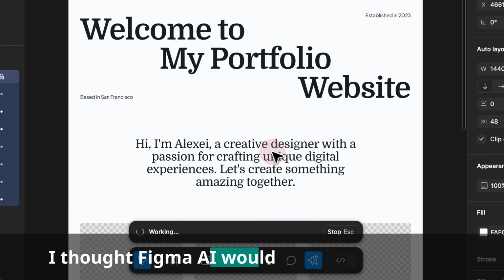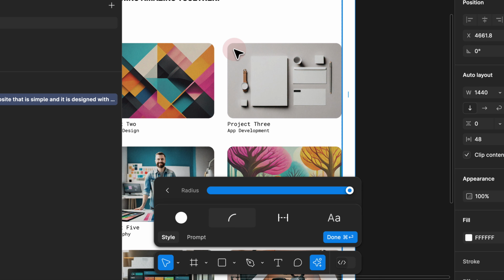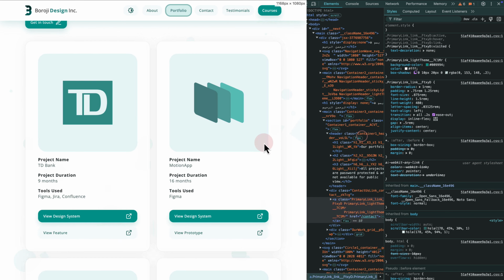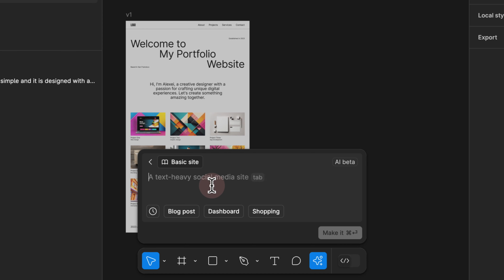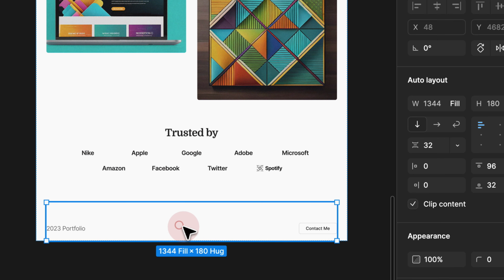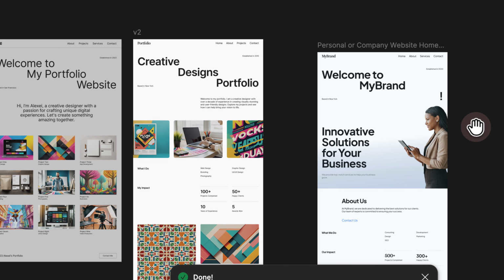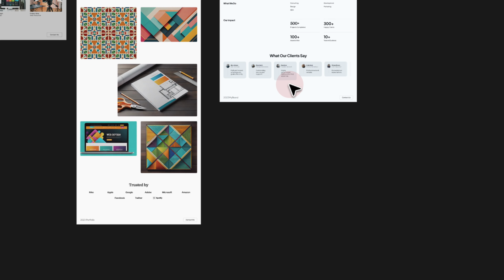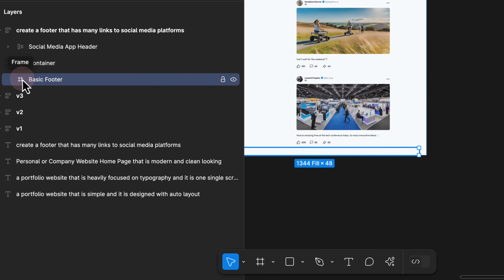Figma AI in 2024 (Why I'm Disappointed)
00:00 Project overview
00:42 Figma AI prompt 1
02:24 Adding my brand color to Figma AI
04:37 Figma AI prompt 2
07:18 Figma AI prompt 3
09:23 Figma AI prompt 4

Here are the 4 prompts that I used:

Prompt 1:
a portfolio website that is simple and it is designed with auto layout

Prompt 2:
a portfolio website that is heavily focused on typography and it is one single scrollable page

Prompt 3:
Personal or Company Website Home Page that is modern and clean looking

Prompt 4:
create a footer that has many links to social media platforms